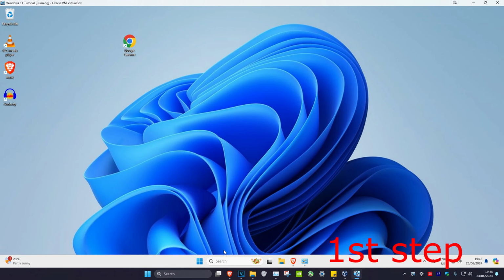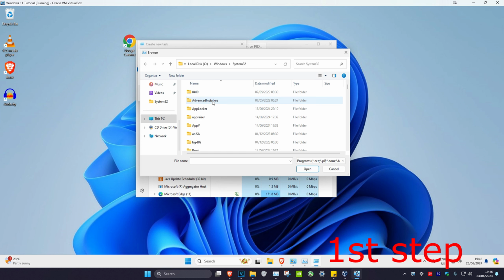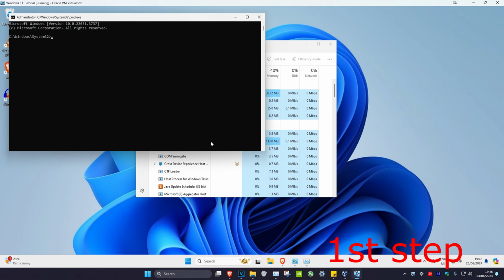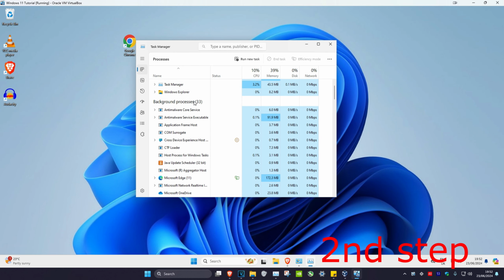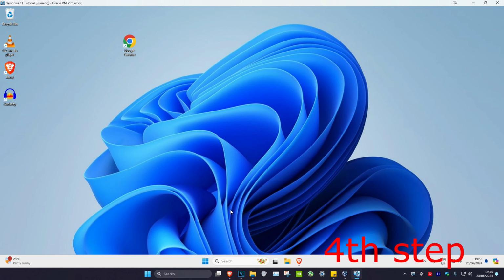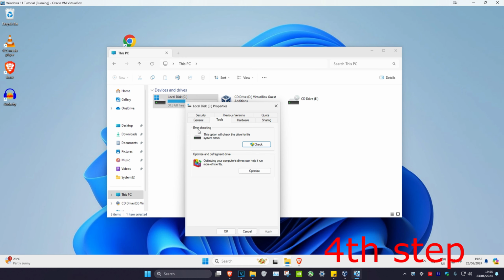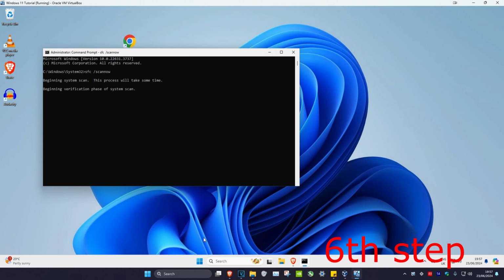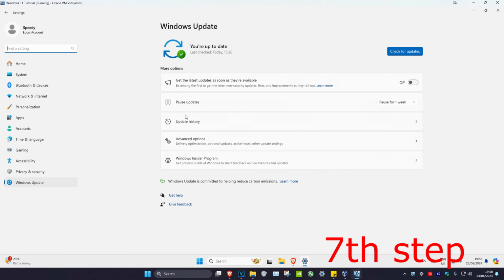Full Guide: How To Fix Windows 11 Hanging Problem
Windows 11 Hanging Problem Solution

1. Operating System with 32 bit / 64 bit
2. Computer Model or Manufacturer
3. Program you are trying to open.
how to fix windows 11 hanging and freezing problem
fix windows 11 hanging
how to solve system hanging problem windows 11
fix windows 11 hanging and freezing problem 2019
fix windows 11 freezing problems

Tutorial : [ Windows 11 Hanging Problem Solution ]